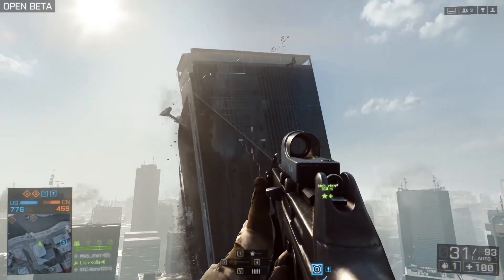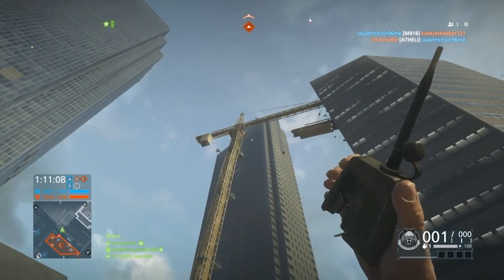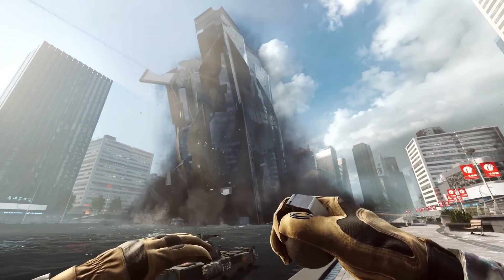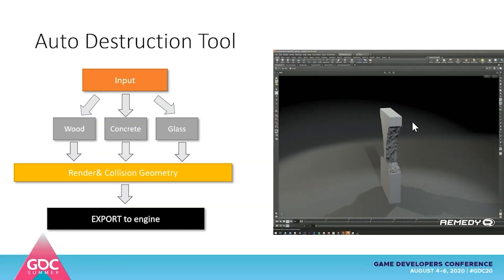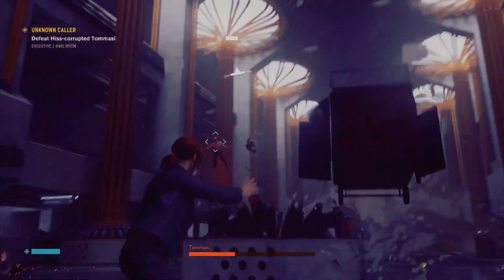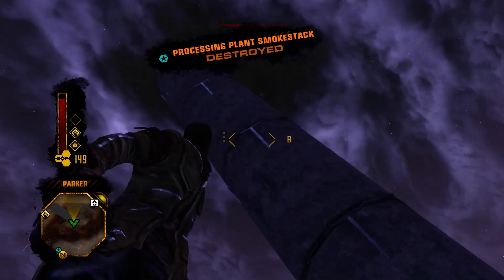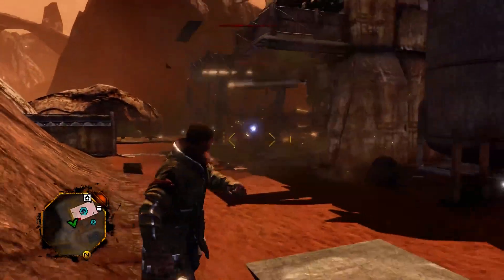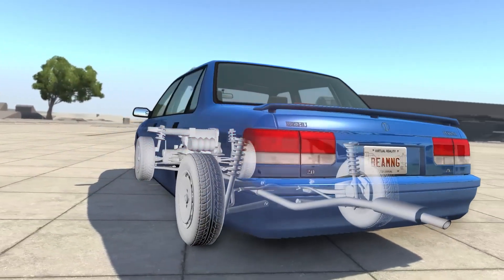How Do Games Create AMAZING Destruction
Have you ever wondered how destruction works in video games? From massive collapsing buildings in Battlefield to the physics-driven chaos of Teardown, not all destruction is created equal. Some of it is just a cleverly disguised animation, while other games push real-time physics to the limit.

In this video, we’ll break down the three main types of destruction in games: baked, procedural, and dynamic. We’ll look at how developers fake destruction to save performance, why true real-time destruction is so rare, and what makes games like Red Faction and BeamNG.drive stand out.

Get ready to dive into the secrets of destruction physics in video games!